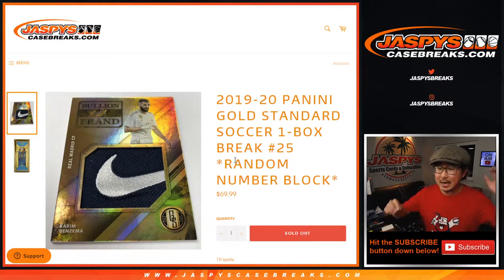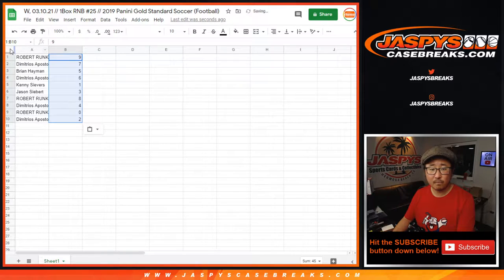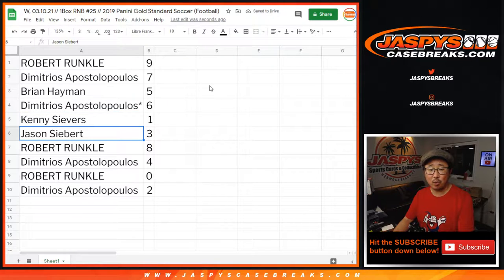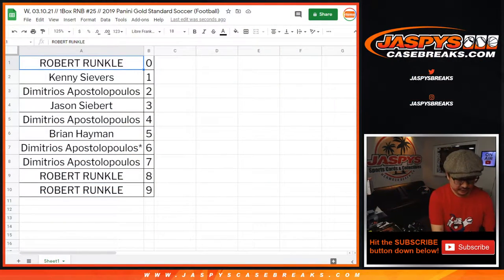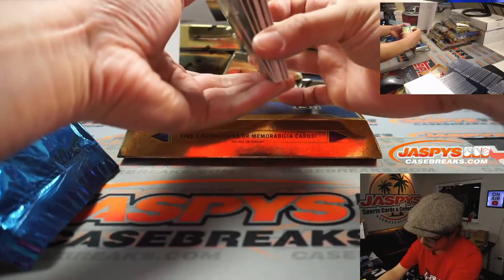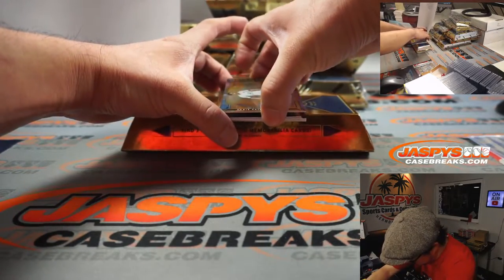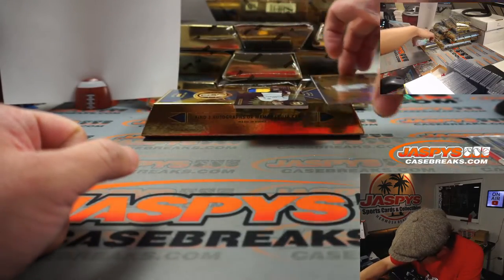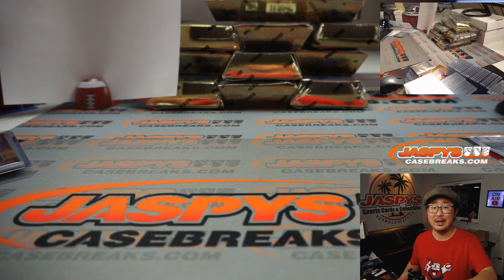W, 03.10.21 // 1Box RNB #25 // 2019 Panini Gold Standard Soccer (Football)